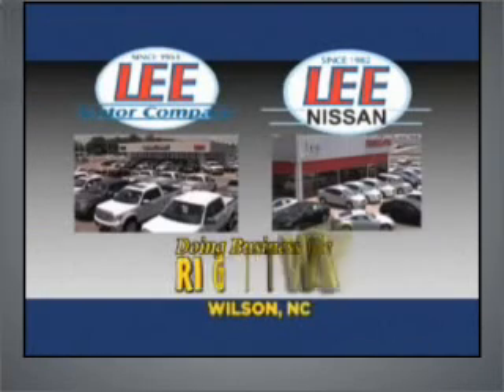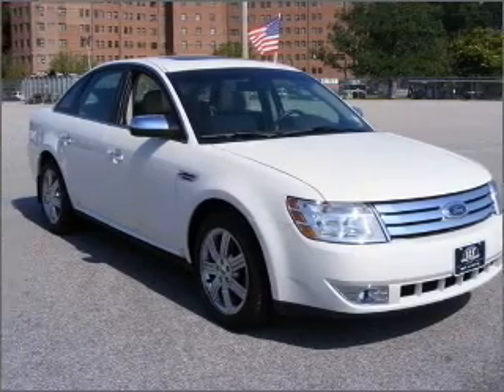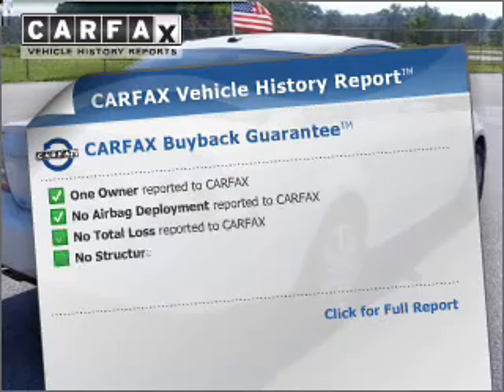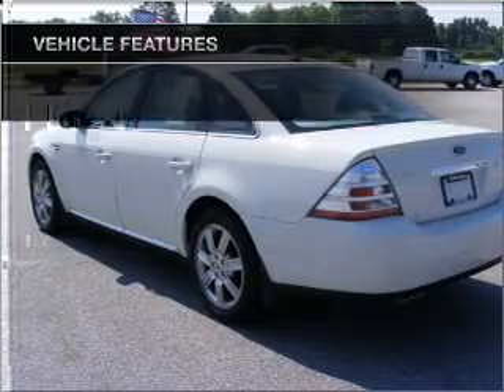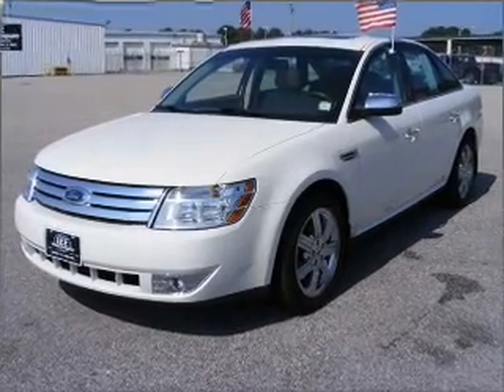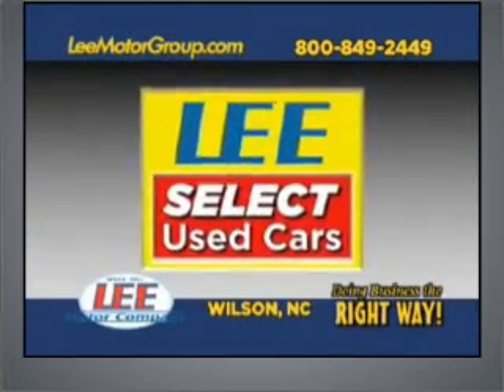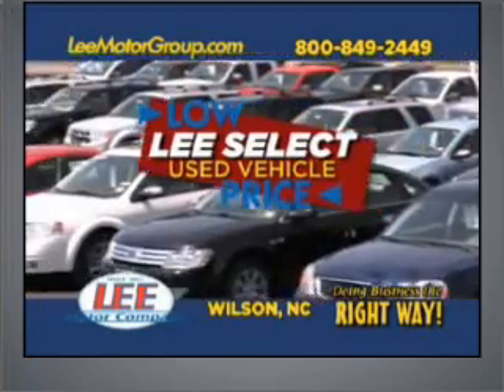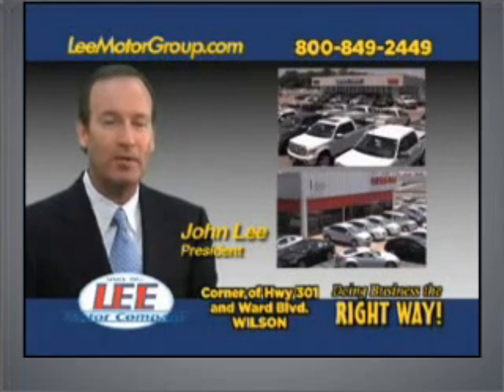2009, FORD, TAURUS, Lee Motor Company/ Lee Nissan 800-849-24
Year: 2009
Make: FORD
Model: TAURUS
Trim: 4DR FRONT-WHEEL DRIVE SEDAN
Engine: 3.5 liter 6 cylinder dohc
Transmission:
Color: white
Mileage: 27842
Address:
4815 Ward Blvd.
Wilson